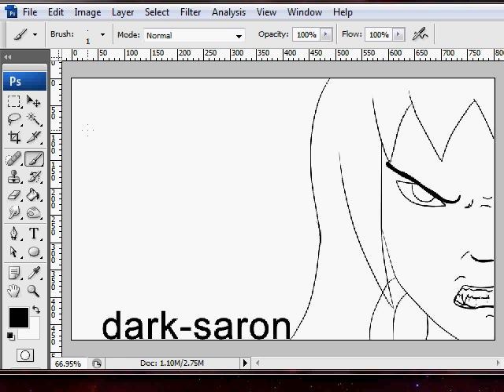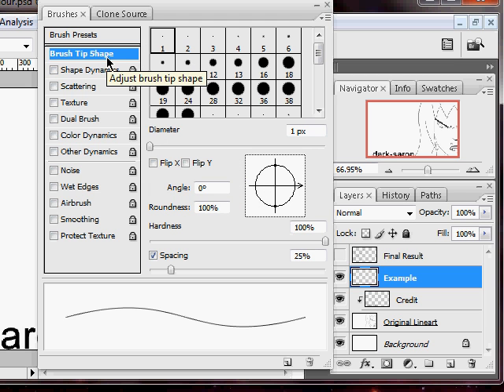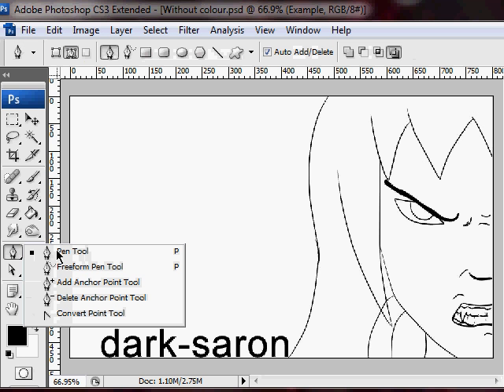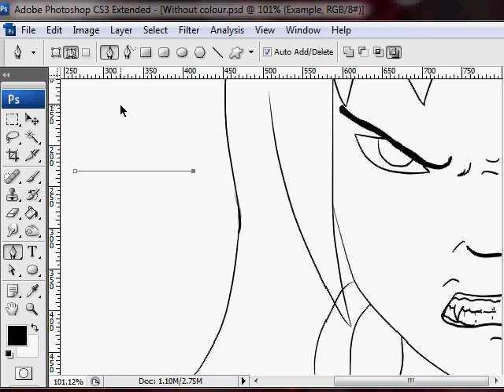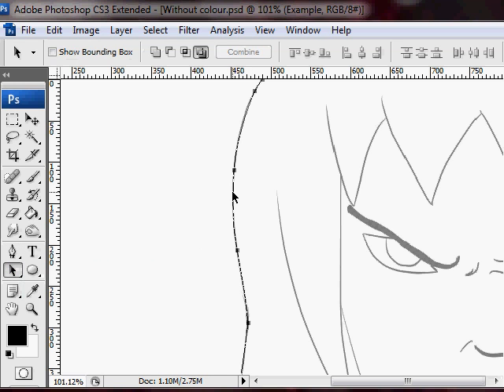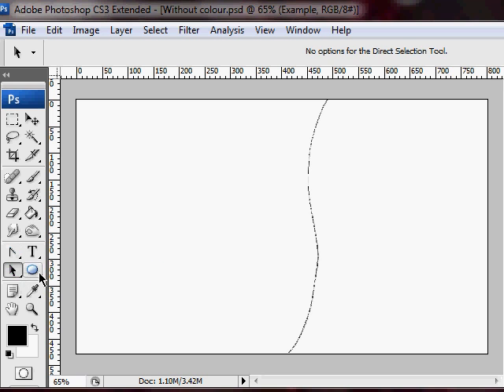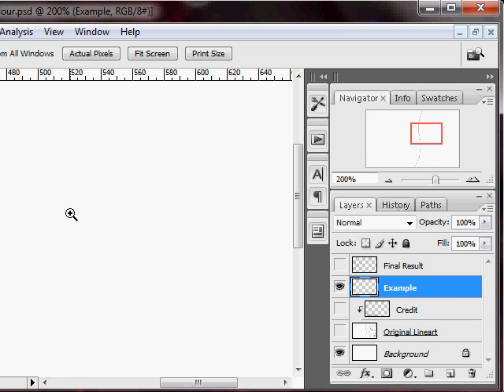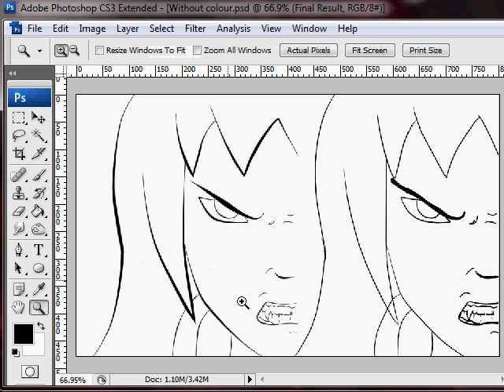Photoshop Pen Tool Tutorial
This is best viewed at 480p resolution because that is what it was filmed in.  This is a tutorial on how to use the pen tool in photoshop.  I'm afraid I'm not super eloquent and sometimes I trip over my words.  I apologize.  I hope this helps if you're learning some of the tools of the digital art trade.